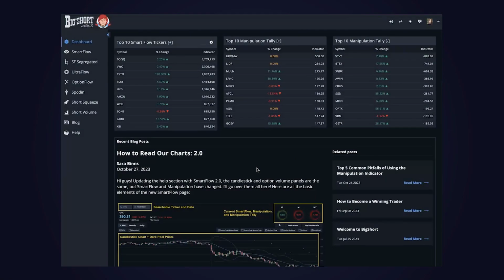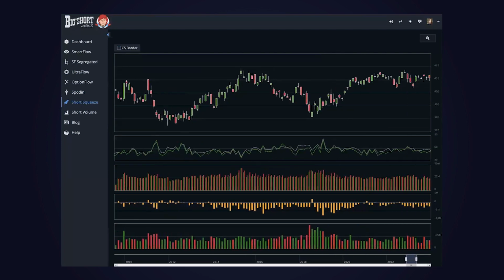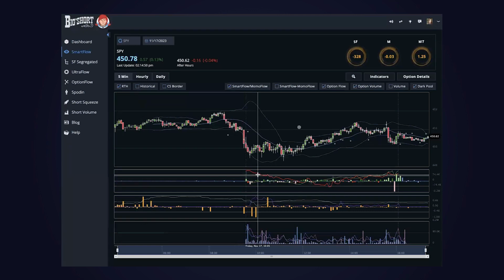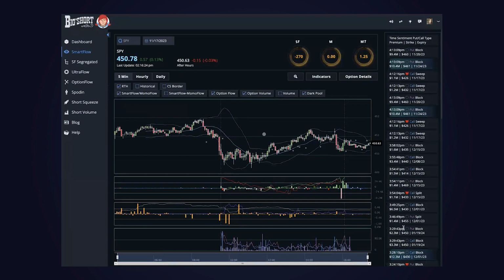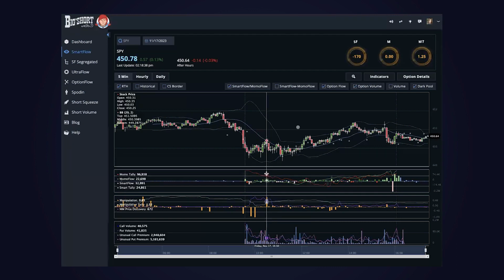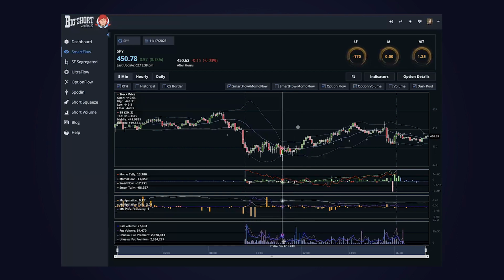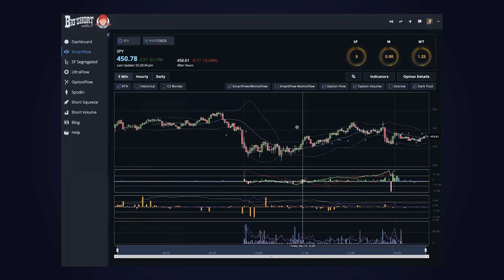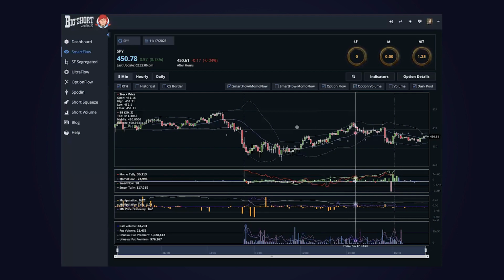BigShort Trading Recap: Honey Badger Day with SmartFlow 2.0